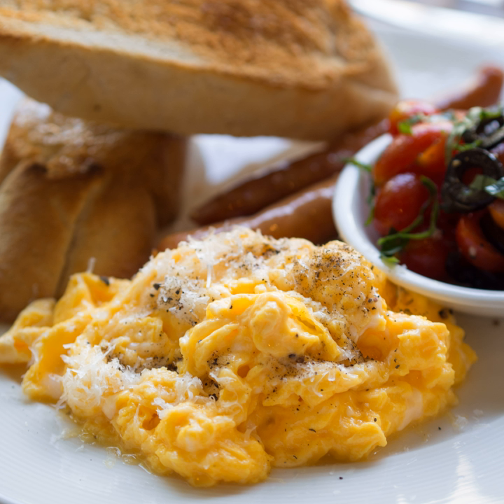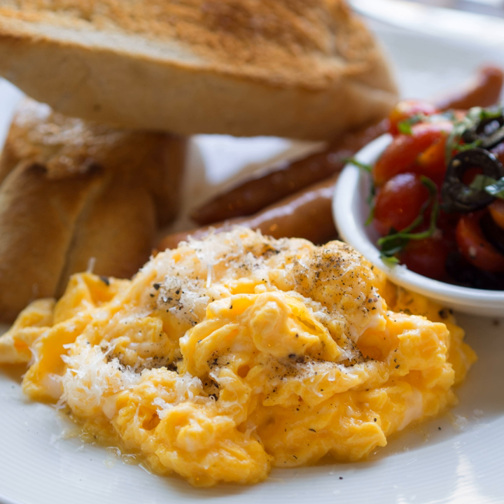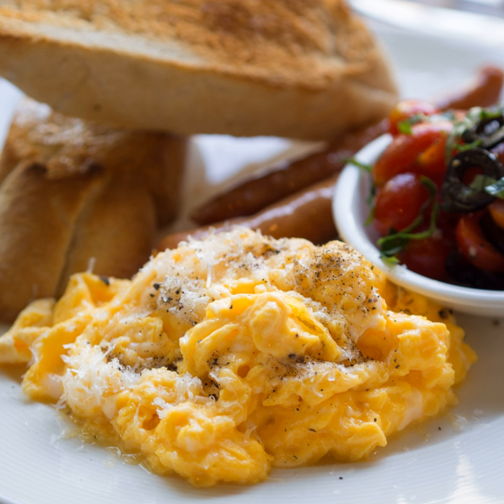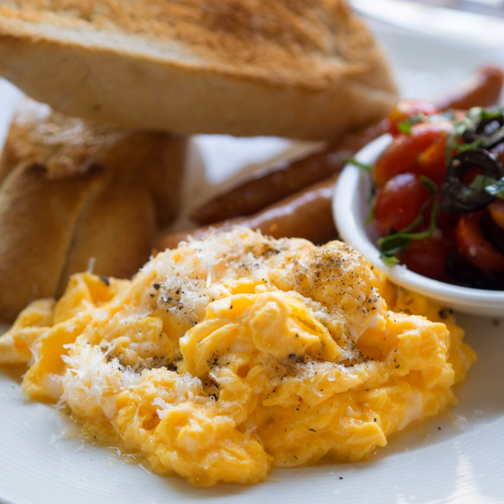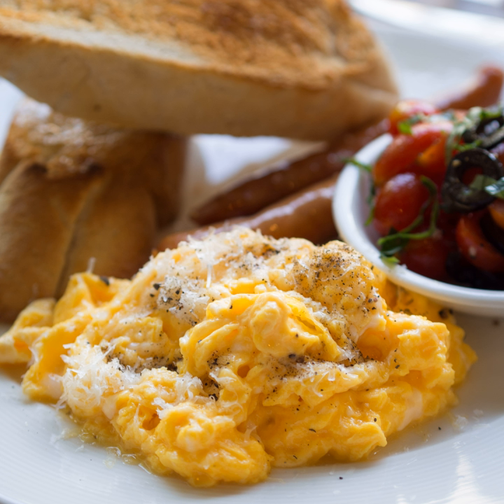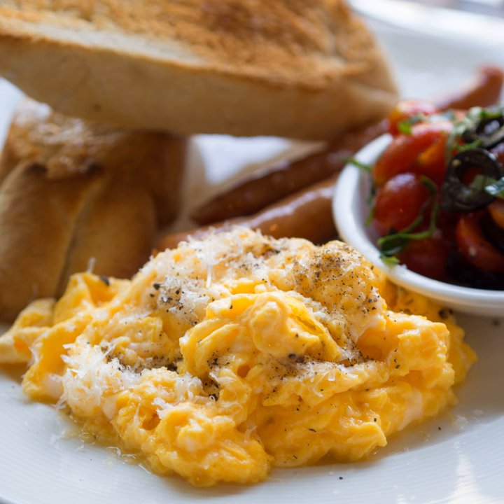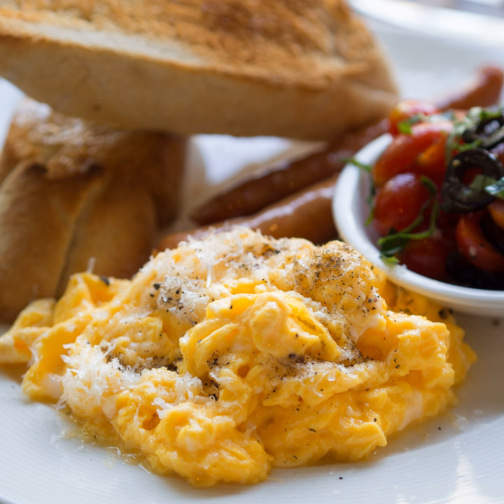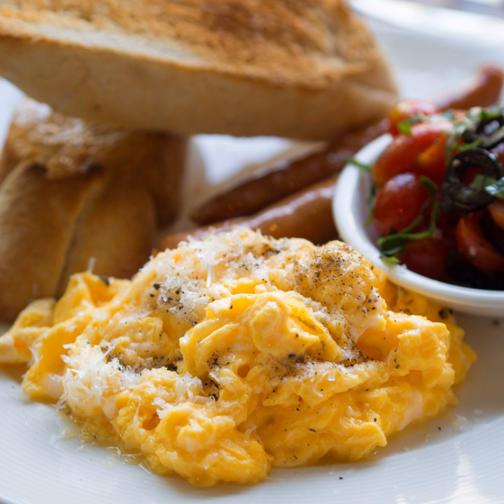Scrambled eggs | Wikipedia audio article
This is an audio version of the Wikipedia Article:
Scrambled eggs

SUMMARY
Scrambled eggs is a dish made from eggs (usually chicken eggs) stirred or beaten together in a pan while being gently heated, typically with salt, butter and various other ingredients.